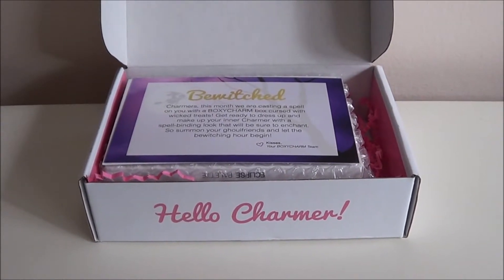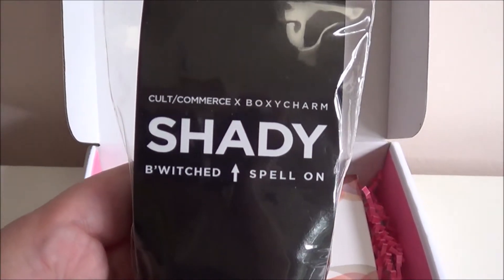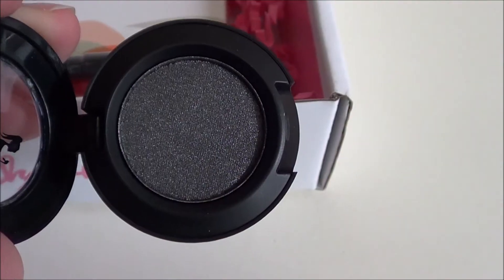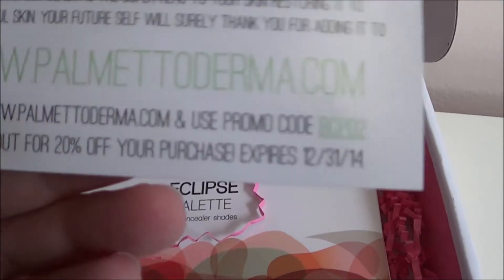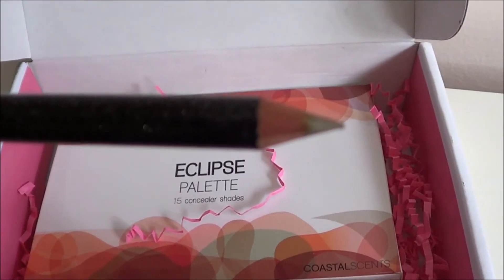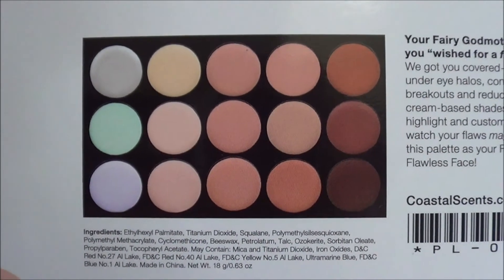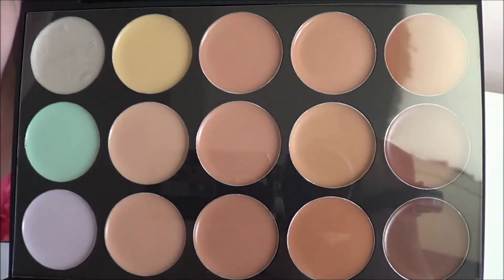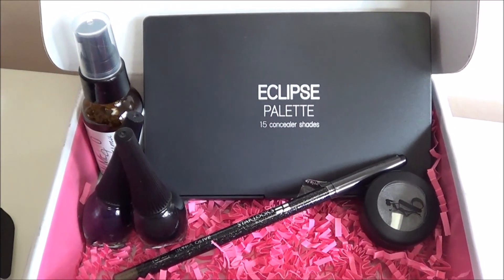October Subscriptions - Boxycharm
I got Boxycharm just in time for the end of the month. Normally, I try to do all the boxes at the same time, but this one came so much later so it got its own video.